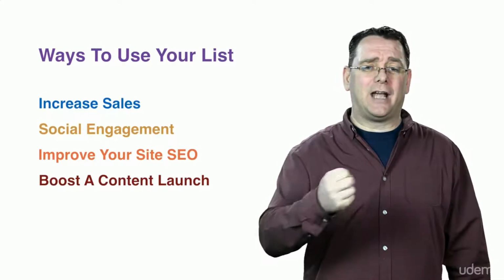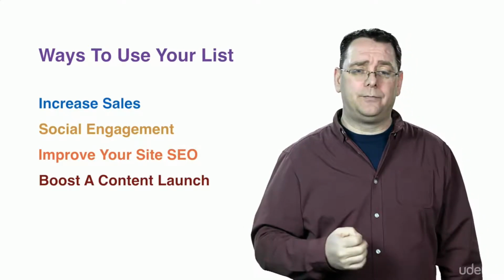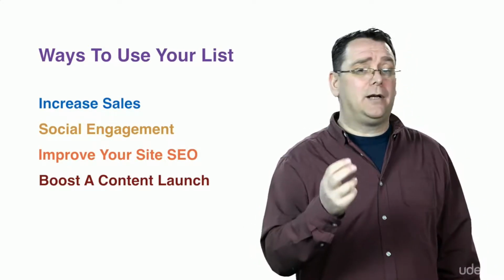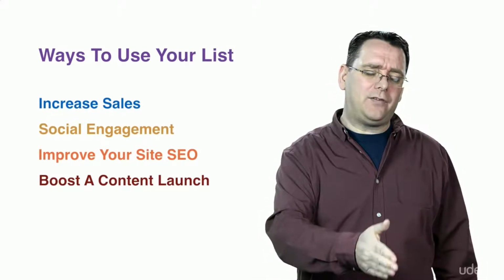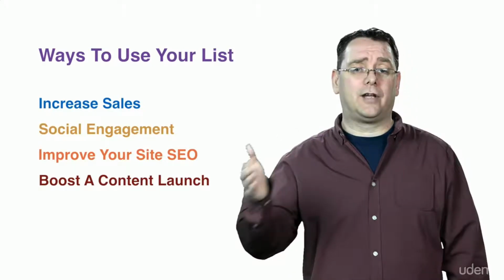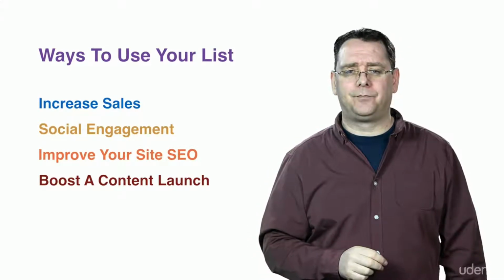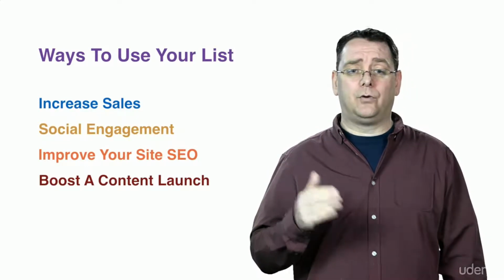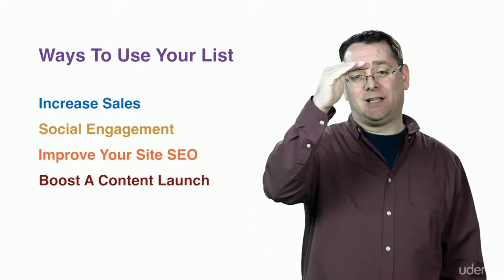plein de vidéos trés utiles pour avancer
des vidéos pour apprendre plein de choses